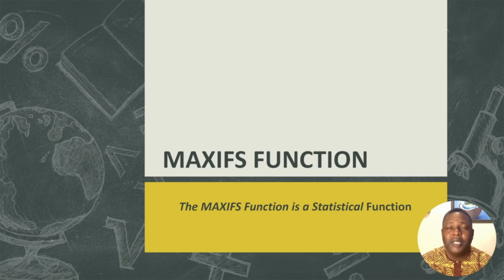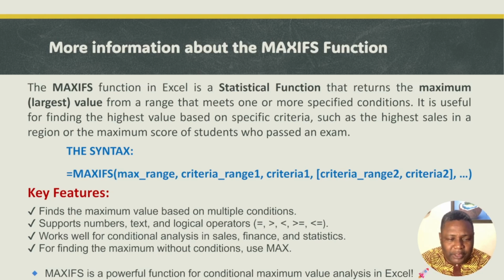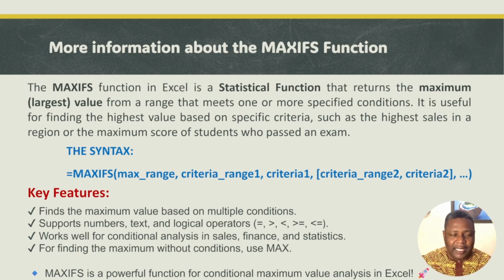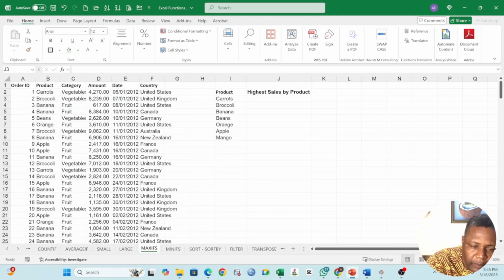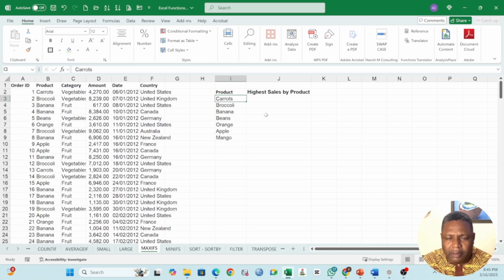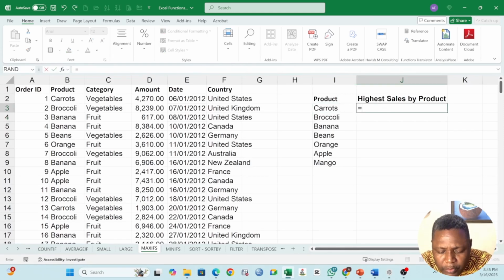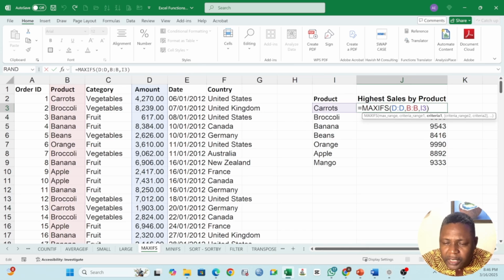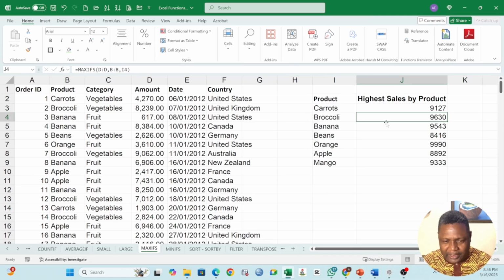The MAXIFS Function in Excel - Explained!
MAXIFS Function in Excel - Explained! 📊🔢

The MAXIFS function in Excel allows you to find the maximum value in a range that meets one or more conditions. It’s perfect for conditional analysis, financial modeling, and data filtering.

📌 What You’ll Learn in This Tutorial:

✔ How to use the MAXIFS function in Excel
✔ Applying multiple conditions to find the max value
✔ Real-world examples for better data analysis